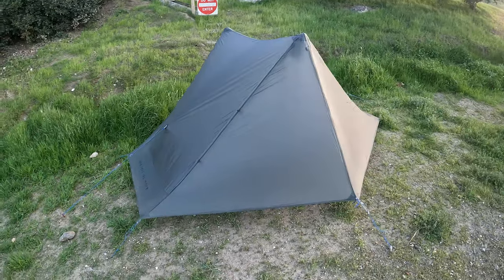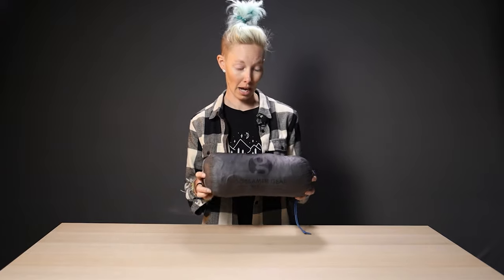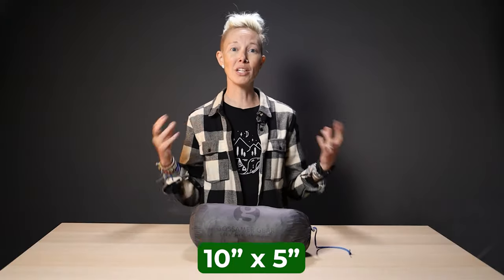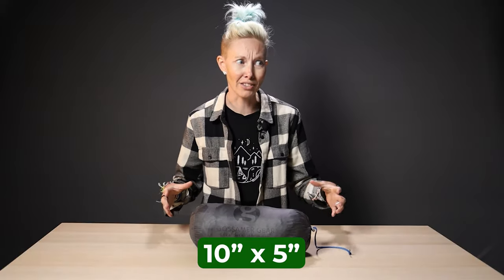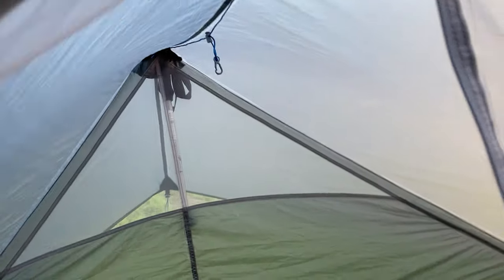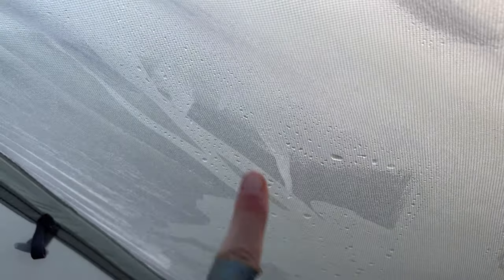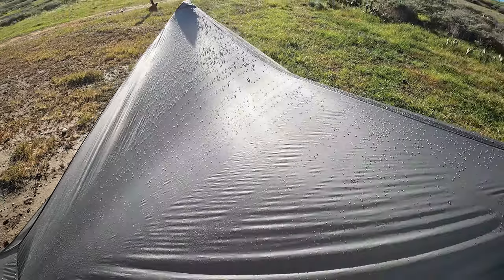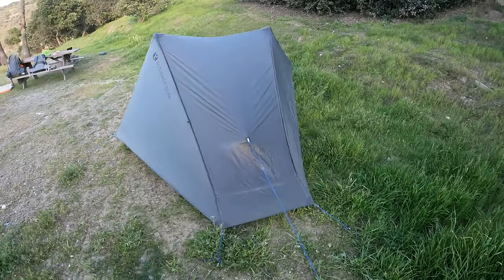Gossamer Gear The One - 17.7 oz Ultralight Backpacking Tent Review